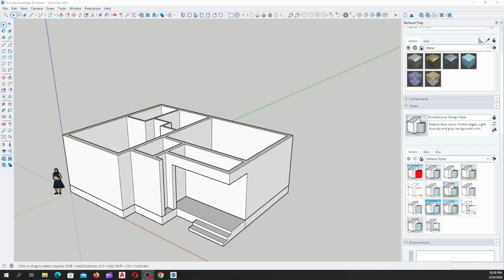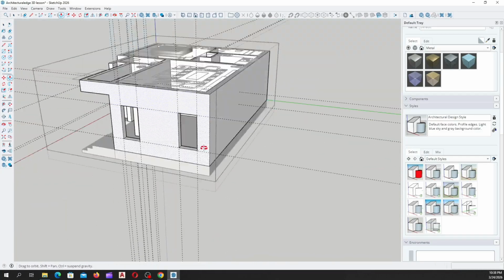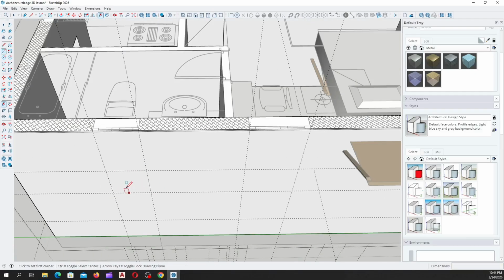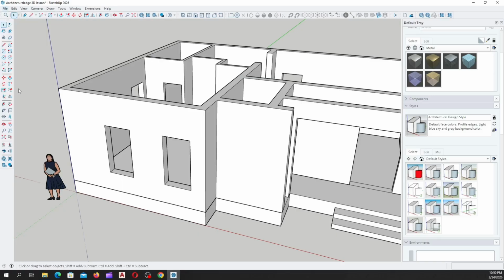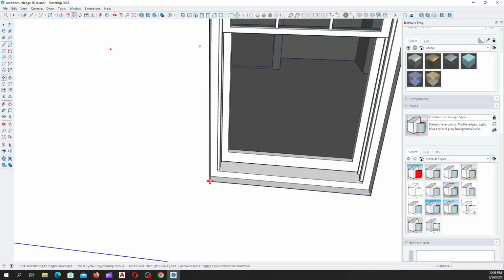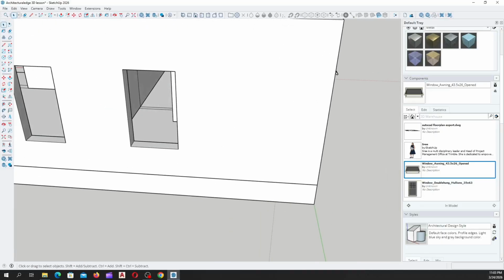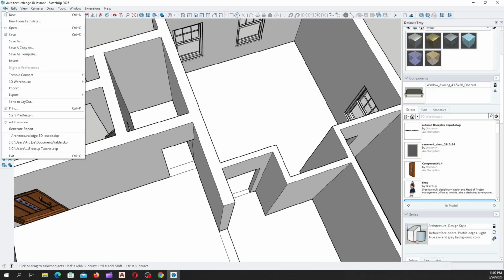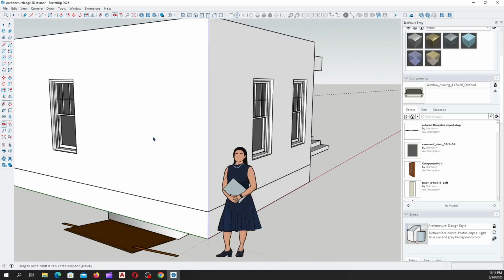How to Add Doors & Windows in SketchUp from a 2D Floor Plan | Beginner Tutorial Part3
In this SketchUp tutorial, I show you step-by-step how to create door and window openings in your 3D building model using a 2D floor plan as a guide.

You will learn how to map out door and window positions from your architectural floor plan onto the walls of your SketchUp model. After creating the openings, I demonstrate how to import door and window components from your computer and accurately place them into the openings.

I also explain how to properly scale (downscale or upscale) the components so they perfectly fit the door and window spaces in your model.

This tutorial is perfect for beginners learning architectural modeling in SketchUp.

In the next tutorial, we will move forward into modeling the concrete fascia and roofing of the building.

00:00 Introduction
00:50 What to Learn
01:45 Mapping Windows Positions from the 2D Floor Plan
02:10 Creating Windows Openings on the Walls
04:24 Mapping Door Positions from the Floor Plan
05:56 Creating Door Openings in SketchUp
12:25 Creating Interior Openings in SketchUp
16:50 Importing Doors and windows Components from Desktop
39:50 Final Model Review
40:20 Outro – Next Tutorial (Concrete Fascia & Roofing)